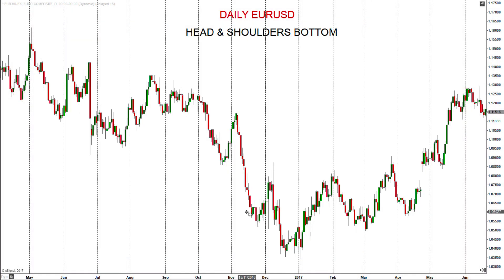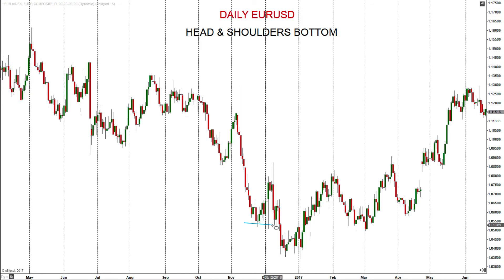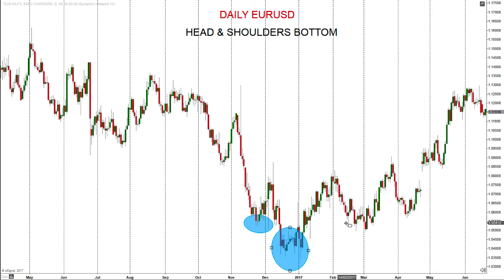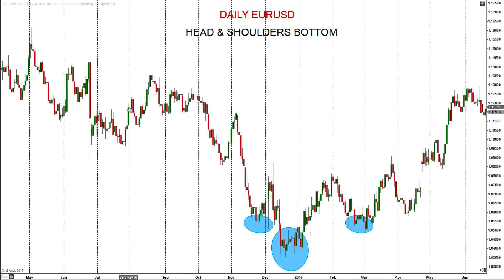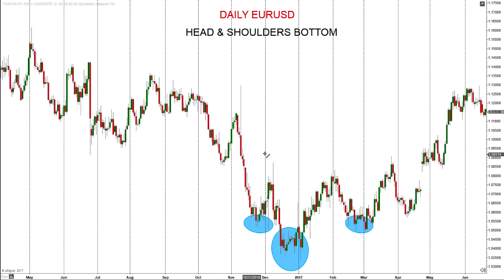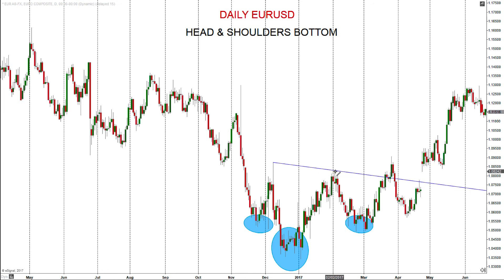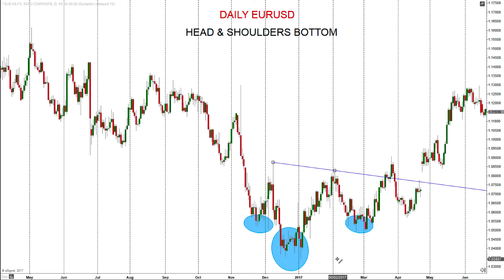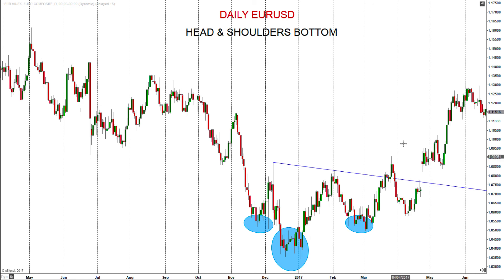LAT Trading Masterclass - Head & Shoulders Bottom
This week on the London Academy of Trading Masterclass we discuss Head & Shoulders Bottom.

To find out more about our courses head to our